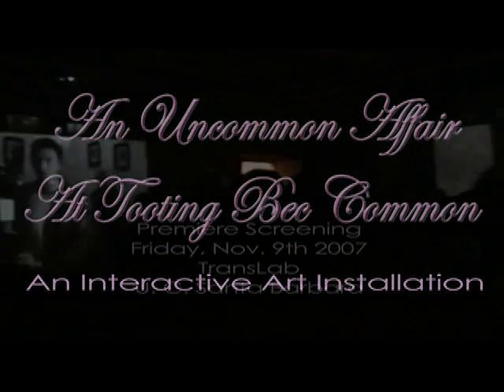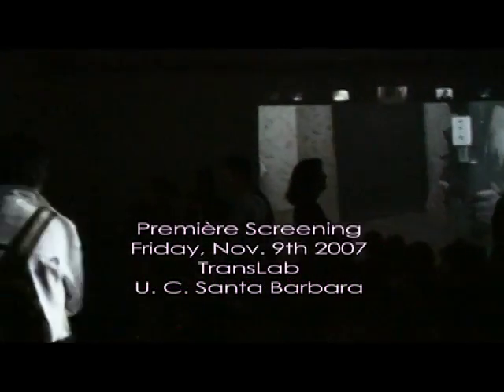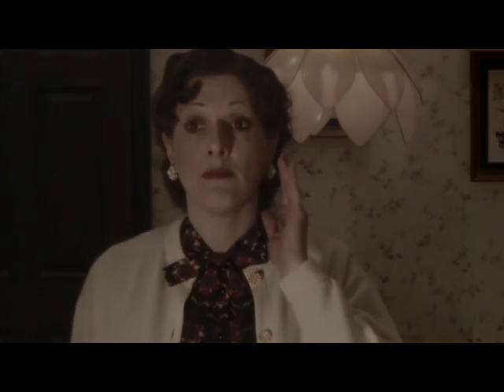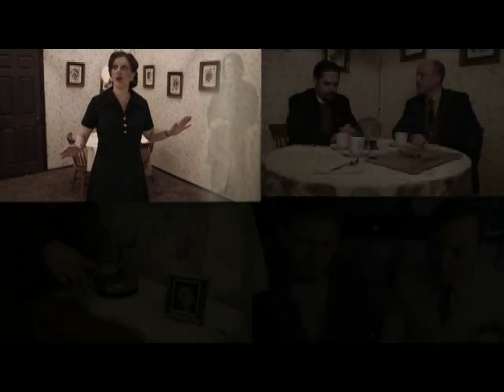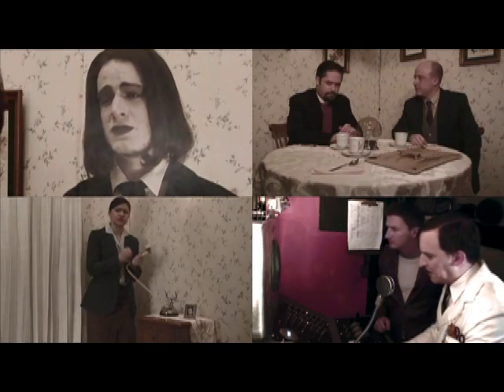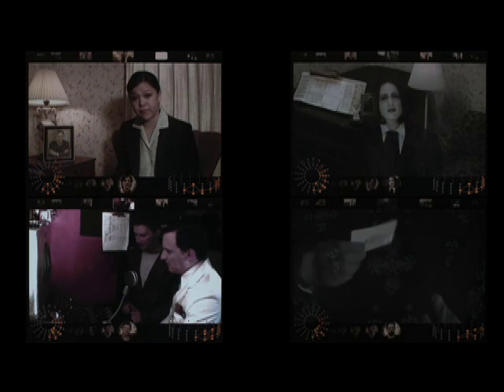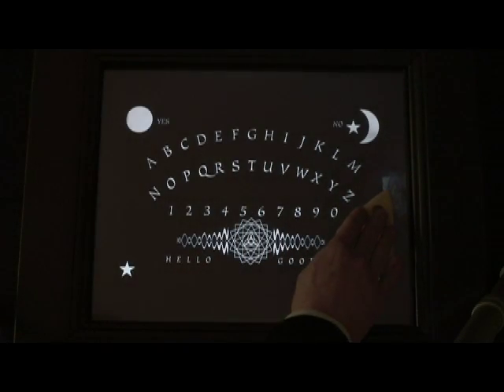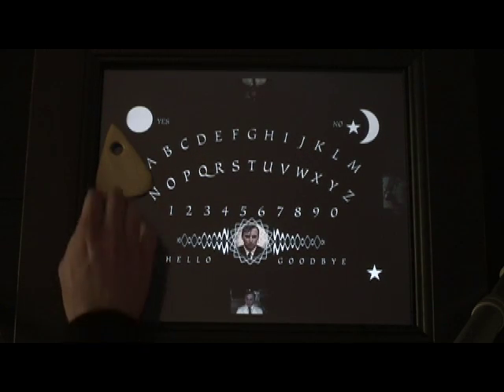An Uncommon Affair At Tooting Bec Common [technical video]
An Uncommon Affair At Tooting Bec Common is a user navigable non-linear film presented on four screens in an immersive installation environment. The film is composed of four tightly wound stories strategically written so that the plot points can be interleaved, and read backwards and forwards in time. Each of the four screens presents a unique path through the story space of the film. Participants simultaneously direct the story path on each of the screens by interacting with an electronic ouija board interface. While the participants direct the stories, the storylines interact with each other as well. Synchronous, asynchronous, convergent and divergent patterns occurring between the four storylines are highlighted as meta-events that affect the behavior of the installation work as a whole. The result is a cumulative effect that immerses the participants in the story terrain of the film.